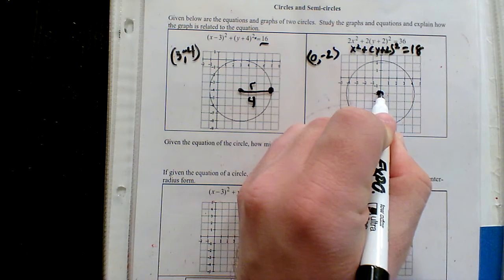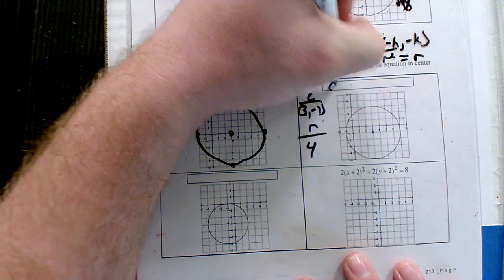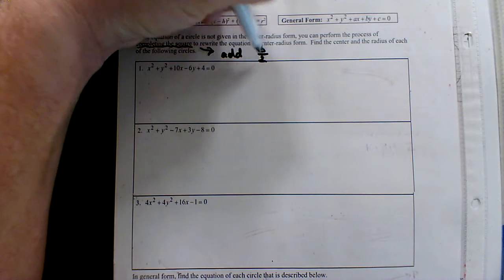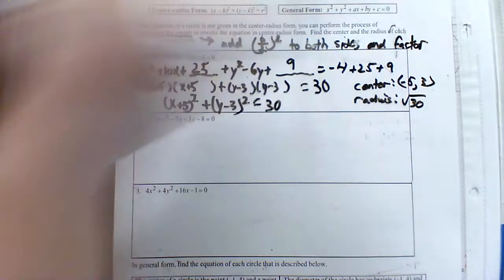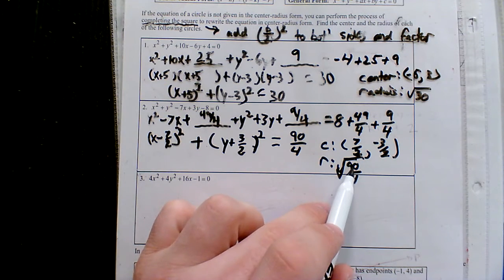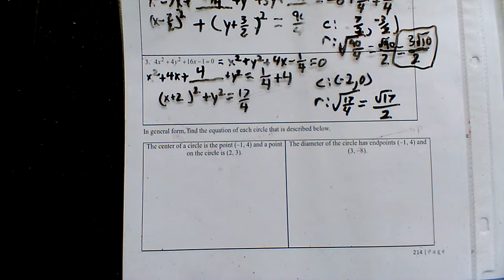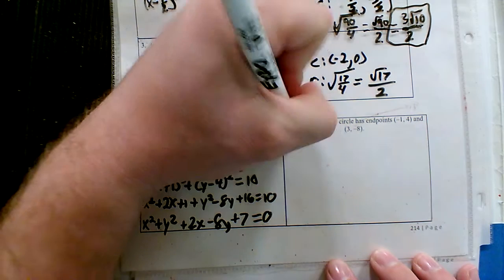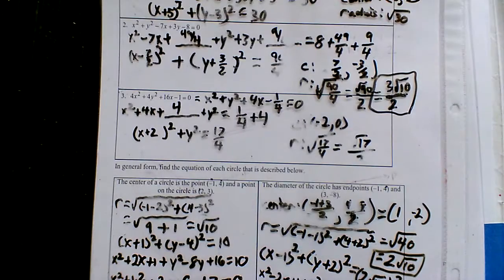Pg. 213 - 214